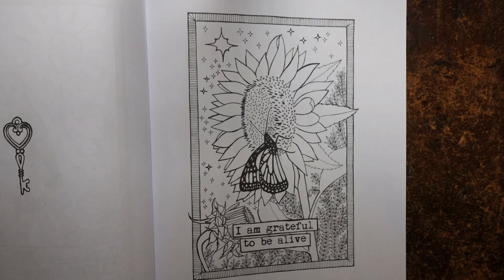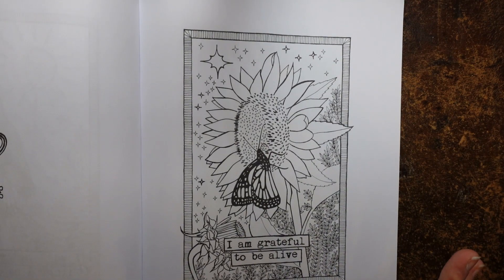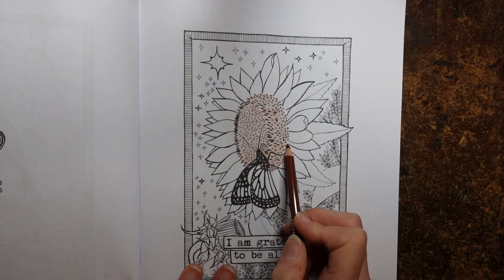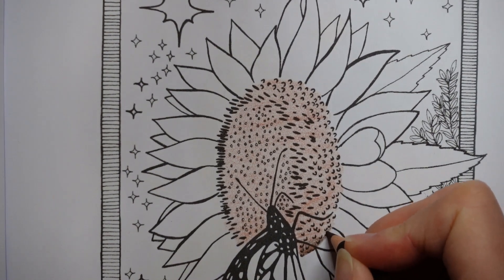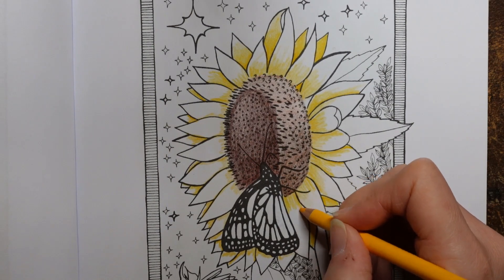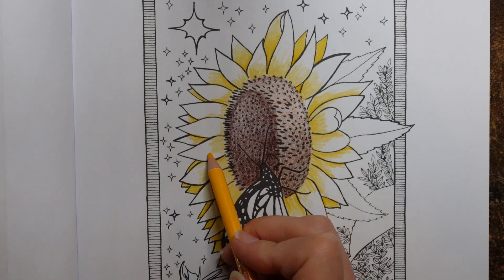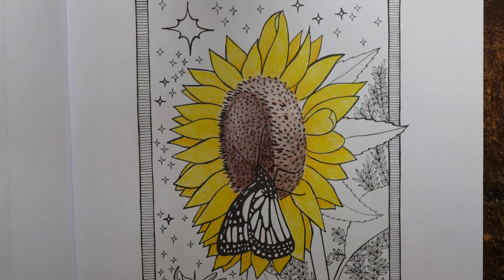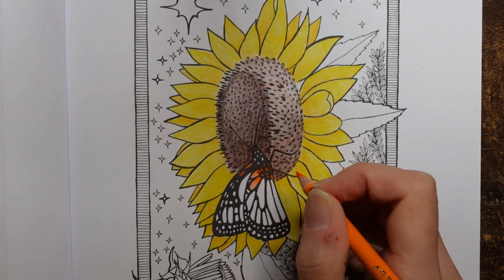Adult Colouring Tutorial Sunflower - The Botanical Affirmations Colouring Book by Dominika Stoppa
This is a colouring tutorial fromThe Botanical Affirmations Colouring Book by Dominka Stoppa using Arteza Expert Pencils.

🌻🌻 Arteza Expert Pencils Used:
Cinnamon
Cocoa Brown
Dark Chocolate Brown
Orange
Tuscan Sun
Sunflower Yellow
Lemon Yellow
Forest Green
Matcha Green
Robin Egg Blue

plus Lime Green and Orange Arteza Premium Pencils

🌻🌻 Get the Resources:
The Botanical Affirmations Colouring Book -

🎥🎥 Items that I use to film:
Camera –